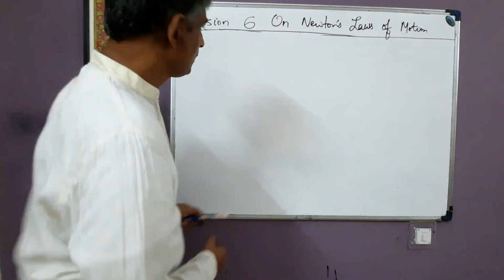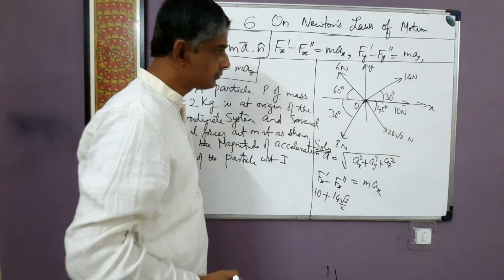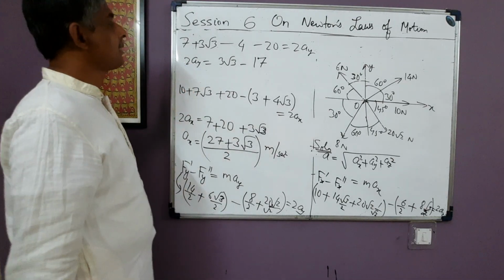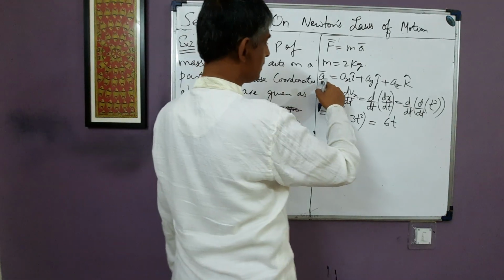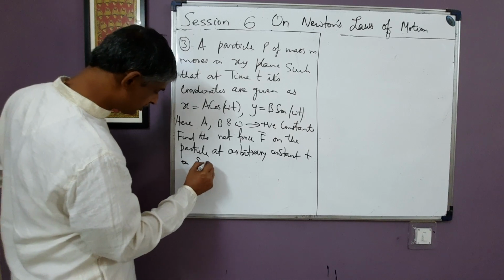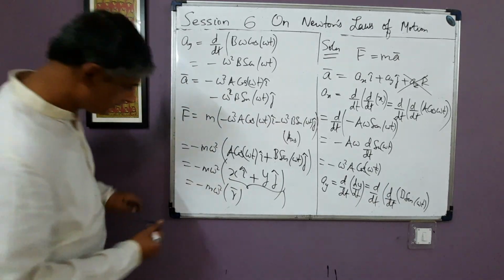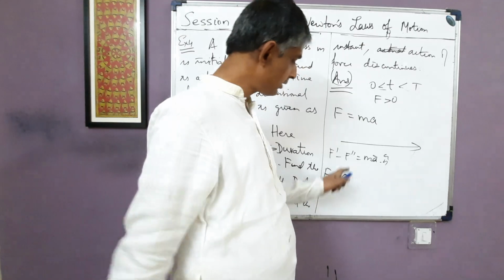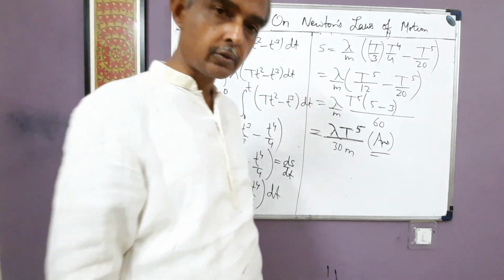6th video on newton's laws of motion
This video contains Numerical questions on newton's laws of motion.In first question the various forces acting on a particle are given.The acceleration has been found from newton's 2nd law of motion.Then there problems in which the coordinates of a moving point as a function of time are given,and net force on particle has been calculated.Finally in last question,the time dependence of net force on a particle has been given and distance covered by point in a given time interval has been found.numericals questions problems newtons second law#force#acceleration#component of a force#component of acceleration#distance covered#displacement#time dependent force#one dimensional force##